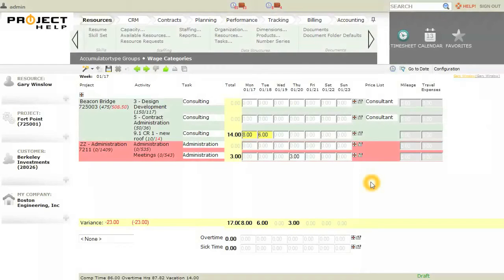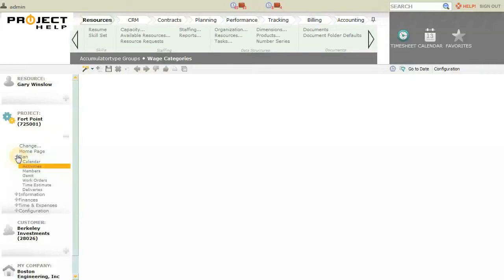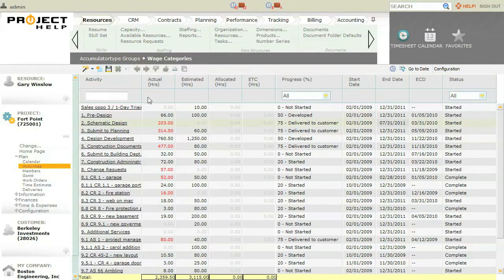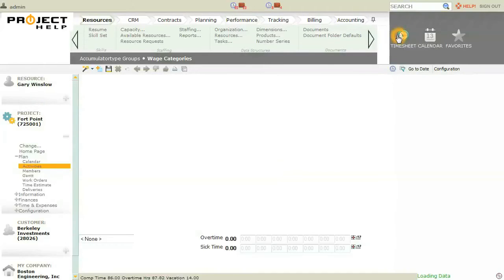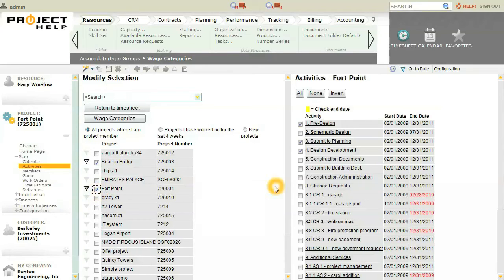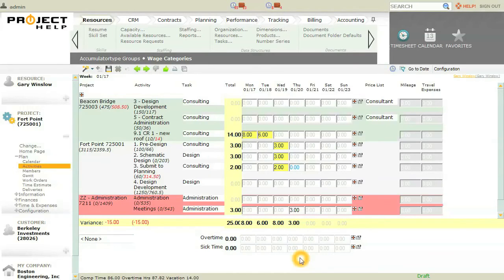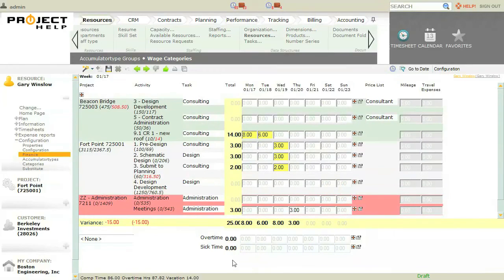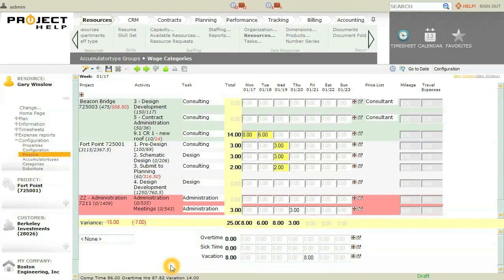Timesheet Trouble shooting